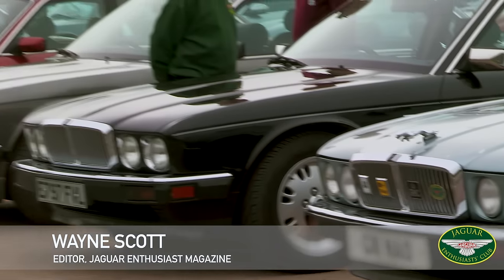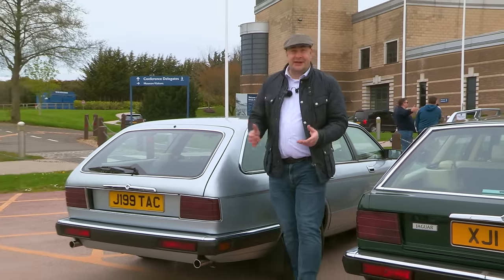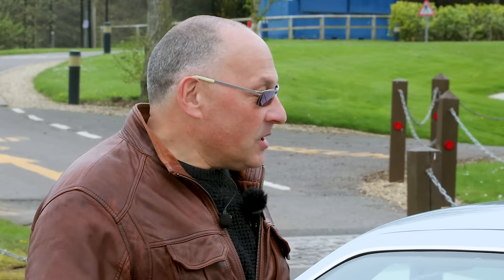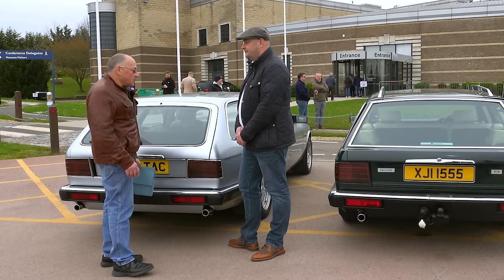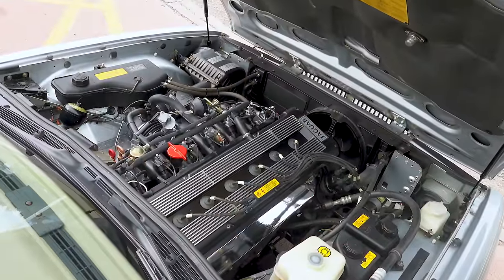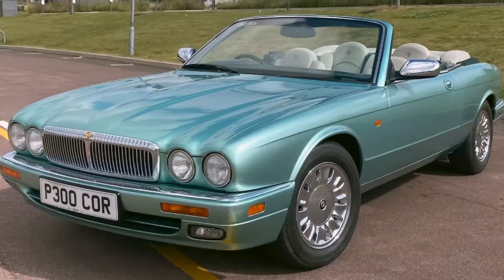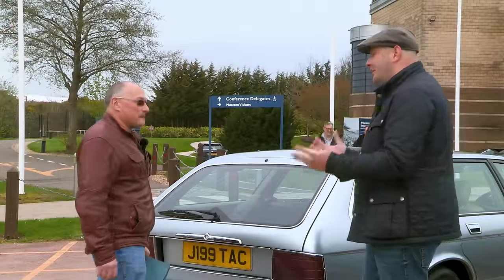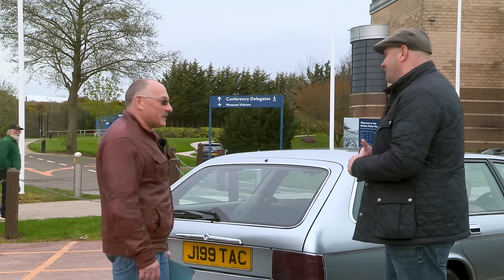Jaguar XJ40 Shooting Brake estate car prototype re-commissioned by Jaguar Enthusiasts' Club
Wayne Scott, Jaguar Enthusiast Magazine Editor interviews David Marks, JEC Technical Advisor and Proprietor of David Marks Garages.

In 1992, Jaguar had never made a production estate car, although they went on to make the X-TYPE estate in 2004 and the XF Sportbrake in 2012.

Earlier, Sir William Lyons had become interested in developing an estate car based on the successful XJ saloon. In his retirement, he experimented with sticks and string on his personal XJ but it was nothing more than experimentation. Then, there were several private coachbuilt conversions of the S3 XJ6 and XJ-S like the Lynx Eventer but these were rare and often expensive options.

By the late 1980s, Jaguar had become more interested in developing an estate car, based on the new XJ40. This was an official project undertaken by the Design and Engineering Centre at Whitley and resulted in an XJ40 ‘Shooting Brake’ which was seriously considered for production before fears over costs and market confidence canned the project.

One car was built however and is now owned by the Jaguar Daimler Heritage Trust, but has been out of action for the best part of two decades.

The Club and David Marks have had a long history with the car having taken part in the JEC’s Entente Cordial trip with it during the 1990s. Since then, the car has covered only a few hundred miles, with just over 7K on the clock since it was completed at Whitley.

It was displayed in the JDHT collection with a Perspex bonnet for many years, its original steel bonnet has now been reinstalled as part of the recommissioning. The braking system has been overhauled and a full programme of maintenance and repair work carried out ready for the car to be used on the road once more.

The car was unveiled with a new MoT having driven on the road for the first time in many years at the British Motor Museum, Gaydon on 6th April 2024 outside the JDHT collection during the Jaguar Breakfast Club Meeting that featured a celebratory display dedicated to the XJ40.

Further work, including an overhaul of the self-levelling suspension system, will now be carried out with enthusiasts able to follow the project in its various stages through the pages of Jaguar Enthusiast Magazine in the coming months.